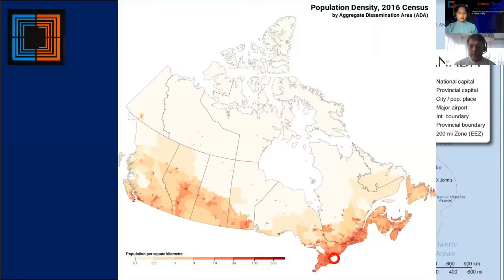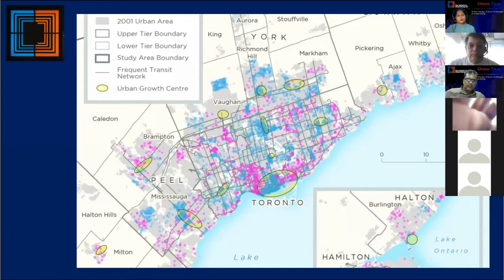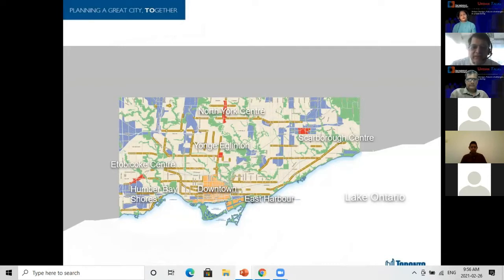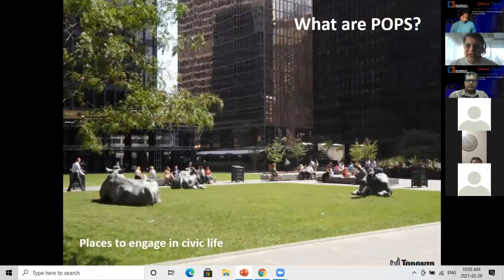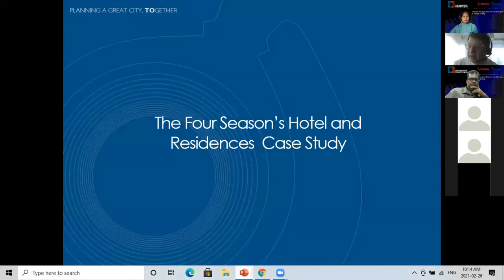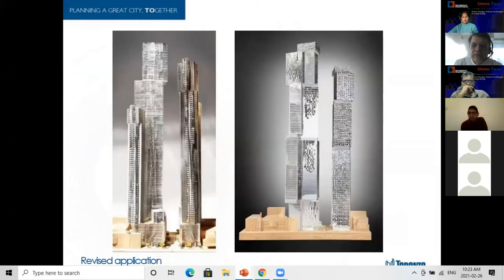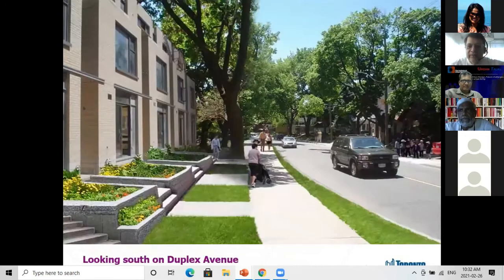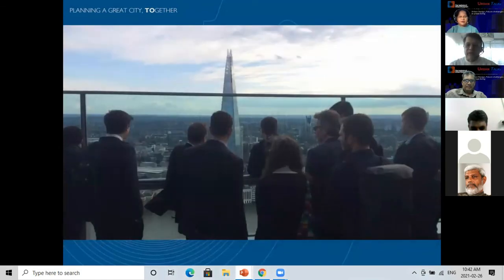Urban Talk 3 - "Urban Designing Downtown Toronto - Current Initiatives"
The Institute of Urban Designers was established as a national professional body with the per-view of enhancing urban development and remaking of cities, and enhancing its architectural quality and character. The organization was duly incorporated in the year 2020.

The organization comprises of many professionals coming from the basic disciplines of Architecture, Town Planning, Engineering, landscape Architecture, and have received a professional training and formal urban design education being qualified as Urban Designers. The institute intends to play an integral role, in National Development in the creation of livable & functional cities, with a sense of place.
As per the progression of works the institute has organized this web conference on Zoom for wider participation by its members and public awareness. some eminent professionals as guest speakers, both local and foreign.